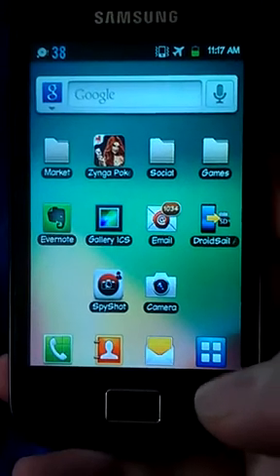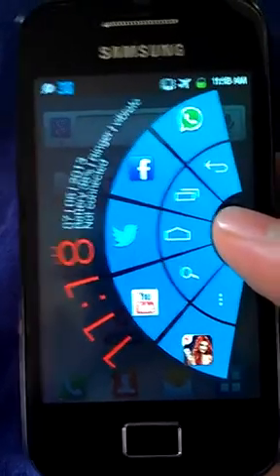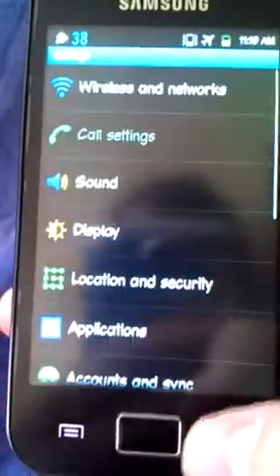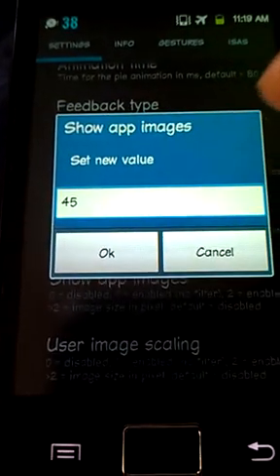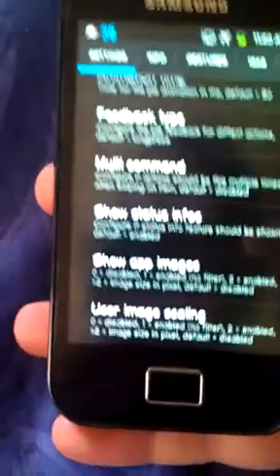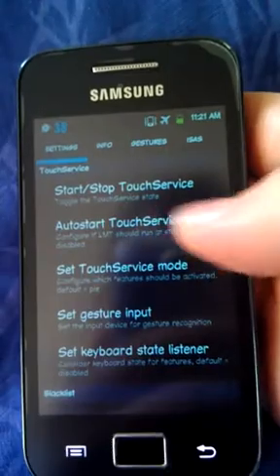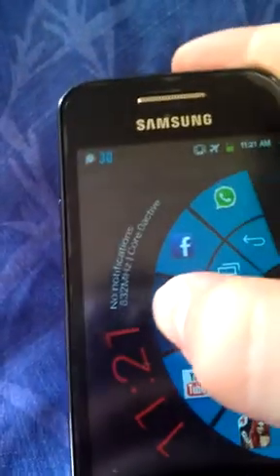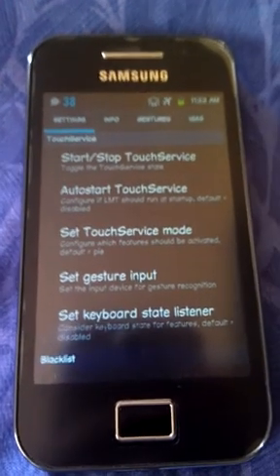LMT On Galaxy Ace S5830"i" And ARMV6 Devices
Working 100%. NO LAG
Any Question Write It In The Comment Section Below .